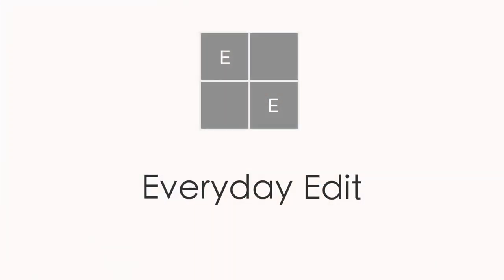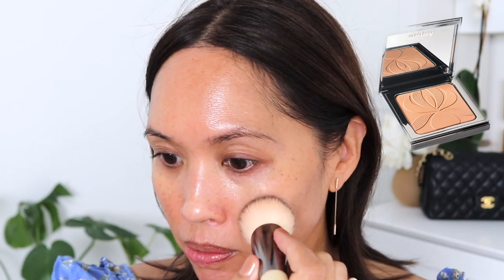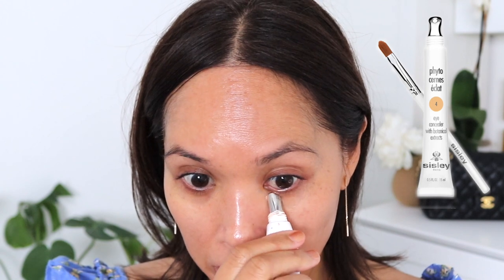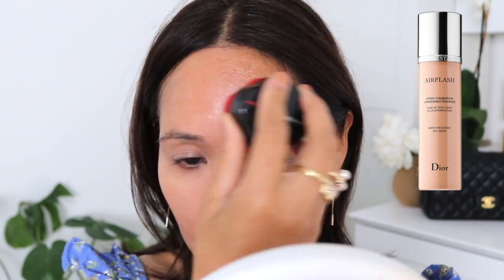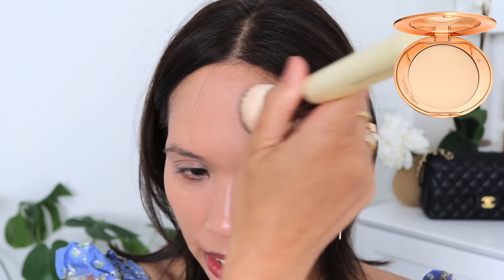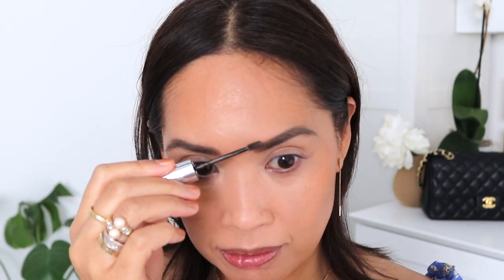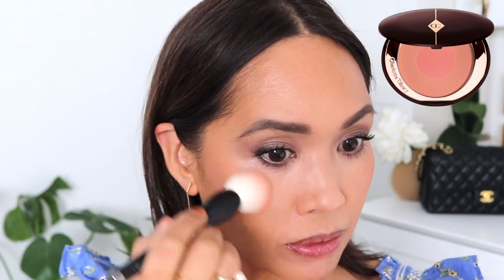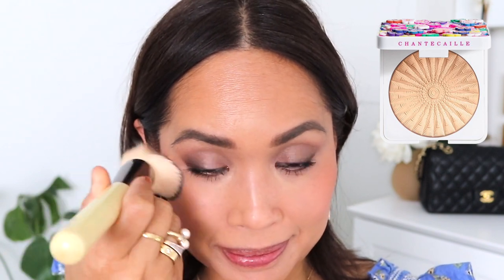✨GRWM✨TOP 3 PRODUCTS FROM CHARLOTTE TILBURY, SISLEY & DIOR ✨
✨EARRINGS✨
*BLOOMINGDALES DIAMOND CHAIN DROP EARRINGS IN 14K YELLOW GOLD

SISLEY

DIOR

CHARLOTTE TILBURY

*CLÉ DE PEAU BEAUTÉ Concealer Broad Spectrum SPF 25/Mocha